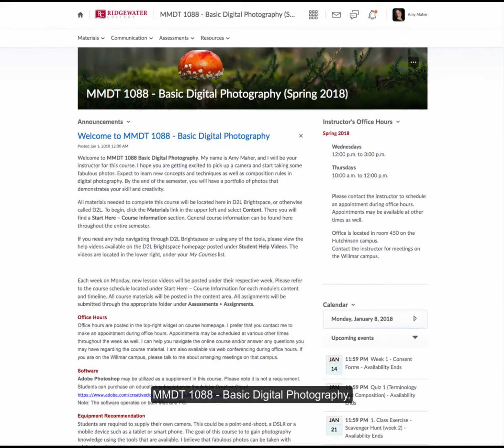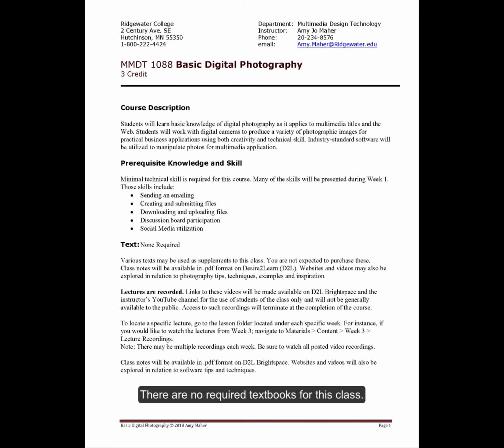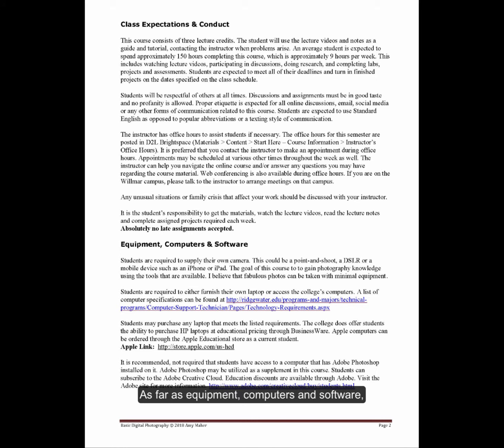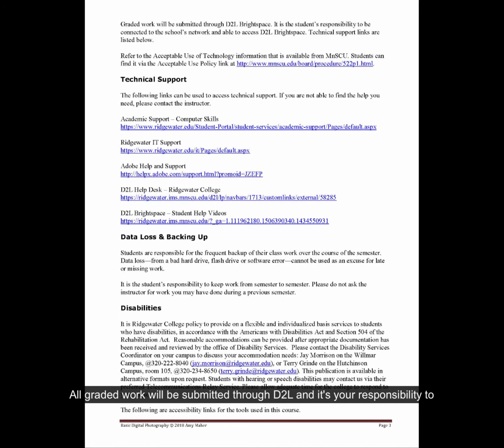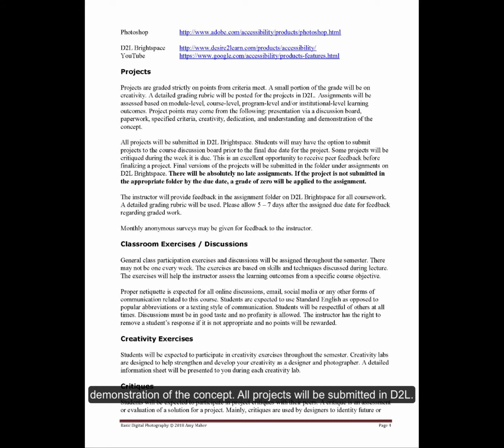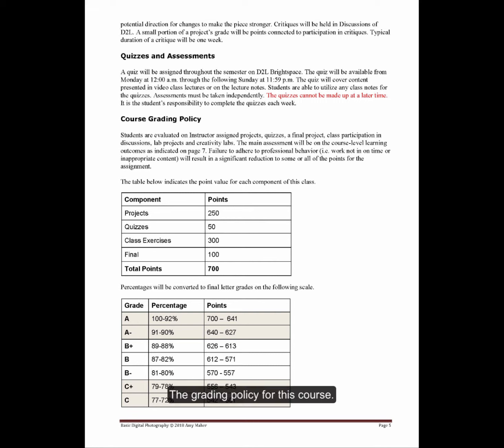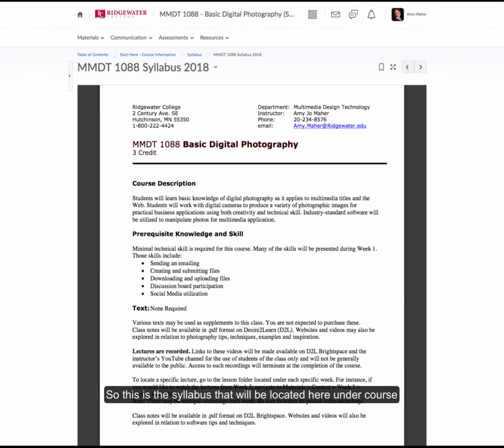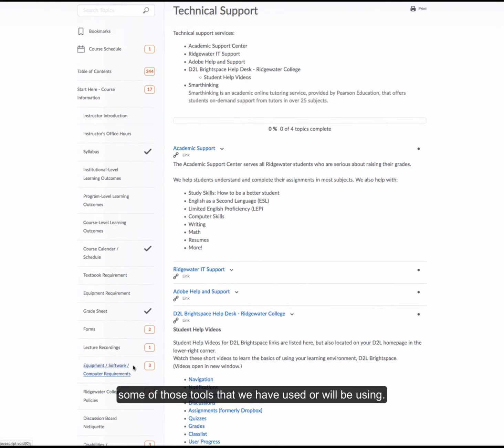MMDT 1088 Start Here Course Information 2018 cc